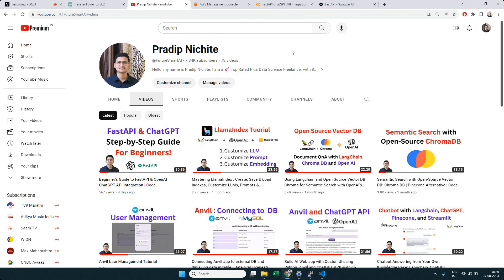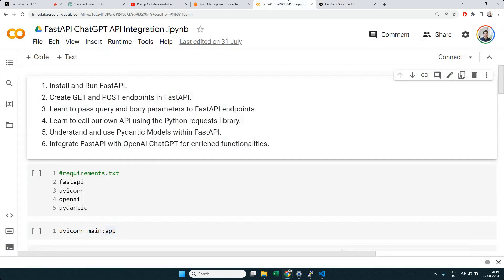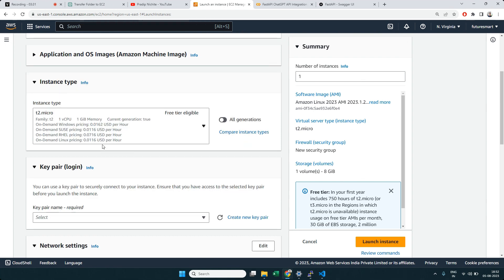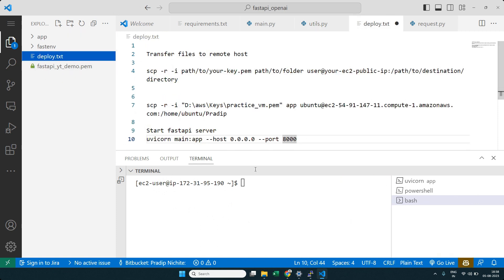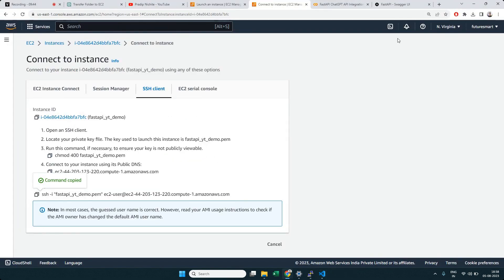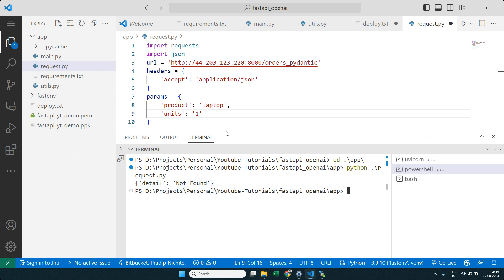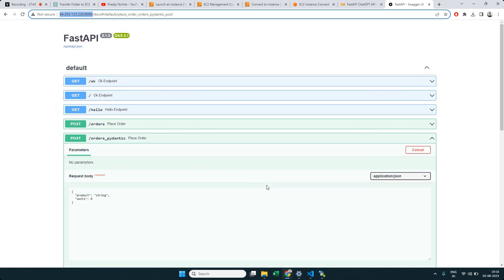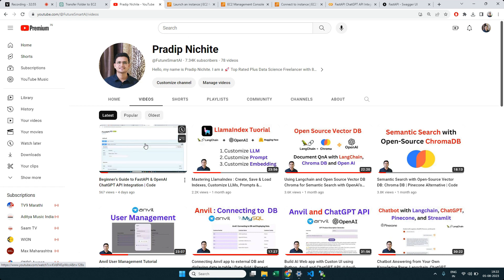Deploy FastAPI & Open AI ChatGPT on AWS EC2: A Comprehensive Step-by-Step Guide 🚀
In this comprehensive tutorial, we are diving into the deployment process of your FastAPI & OpenAI ChatGPT app on AWS EC2. Whether you are new to deployment or just looking to brush up on your skills, this video is crafted to guide you step-by-step.

AIDemos.com is your go-to directory for video demos of the latest AI tools. AI Demos's goal is to educate and inform about the possibilities of AI.

What we'll cover:
1️⃣ Creating and Connecting to an EC2 Instance: Learn how to set up and connect using SSH, Browser, and Putty.
2️⃣ Transferring App Files: A detailed guide on how to move your app files from your local PC to an EC2 VM using both SSH and WinSCP.
3️⃣ Troubleshooting Common Problems: Tips and solutions for common problems like port issues and running in nohup mode.

But that's not all! If you're just getting started with FastAPI and OpenAI's ChatGPT, make sure to check out my earlier video on creating your very first FastAPI application integrated with OpenAI. It's a beginner-friendly tutorial that will give you a solid foundation.

Happy deploying! 🚀

🚀 Top Rated Plus Data Science Freelancer with 8+ years of experience, specializing in NLP and Back-End Development. Founder of FutureSmart AI, helping clients build custom AI NLP applications using cutting-edge models and techniques. Former Lead Data Scientist at Oracle, primarily working on NLP and MLOps.

💡 As a Freelancer on Upwork, I have earned over $100K with a 100% Job Success rate, creating custom NLP solutions using GPT-3, ChatGPT, GPT-4, and Hugging Face Transformers. Expert in building applications involving semantic search, sentence transformers, vector databases, and more.